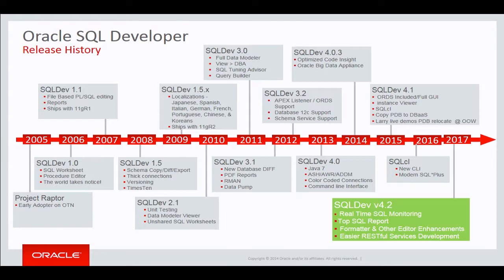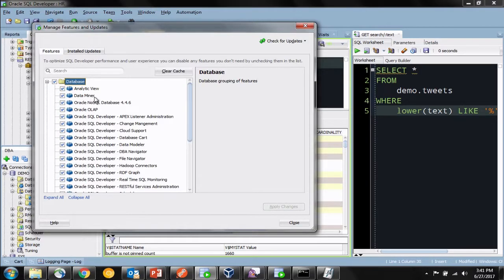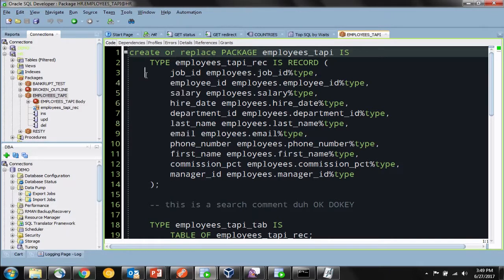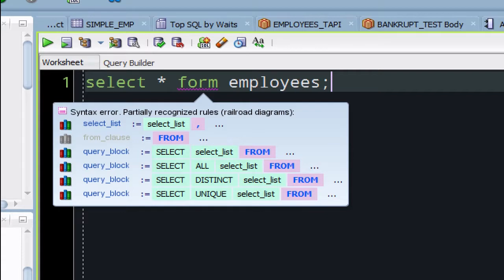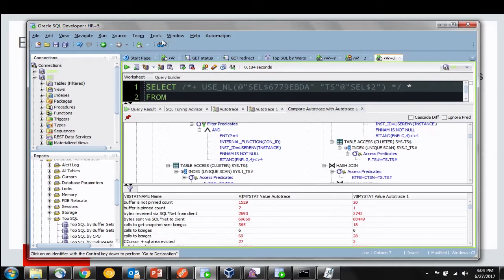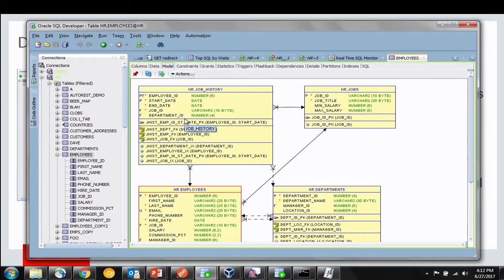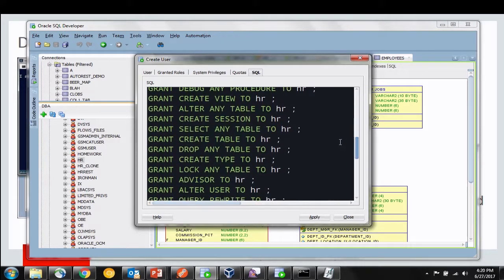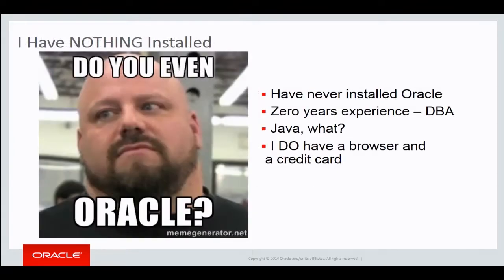SQLcl & SQL Developer Tips & Tricks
Presenter: Jeff Smith, Oracle Corporation

Fewer keystrokes, fewer clicks = more code, more productivity, more fun.

This session concentrates on the power features that most users bypass when using Oracle SQL Developer and our new command line interface, SQLcl. Do you use all of the shortcuts available to you? After this talk, you'll know how to get what you want, as quickly as you want.

We're rebuilding this session from scratch. That's right, in 2017, this talk will be BRAND NEW. So if it's been awhile since you've seen it, come back and get caught up.

As always, our goal is for each attendee to pick up one to three techniques that will drastically impact their productivity and save them time when working with Oracle Database.